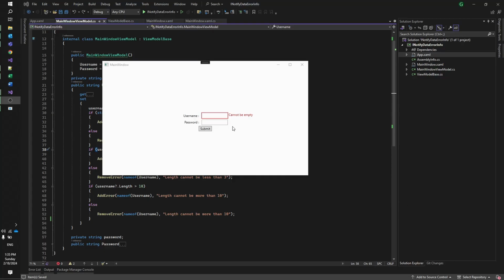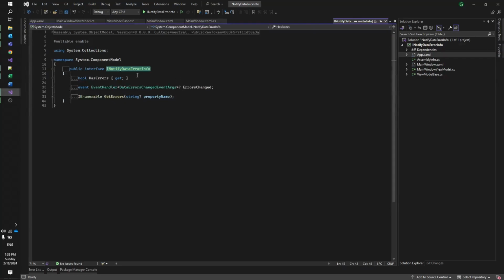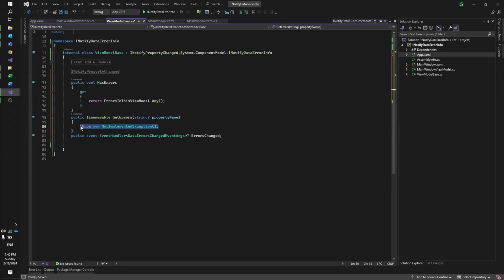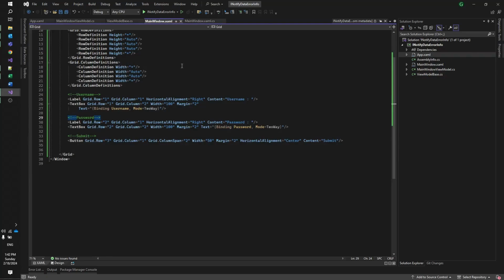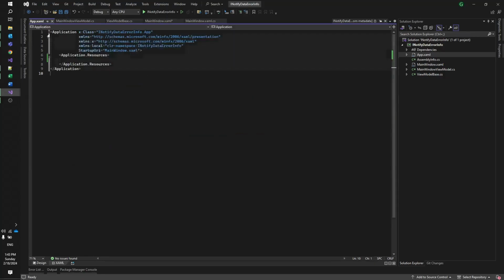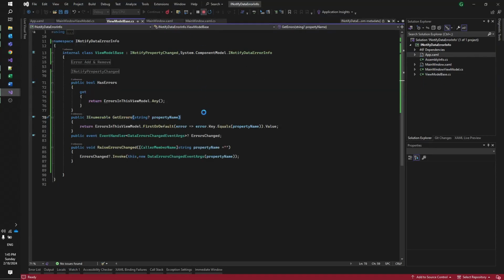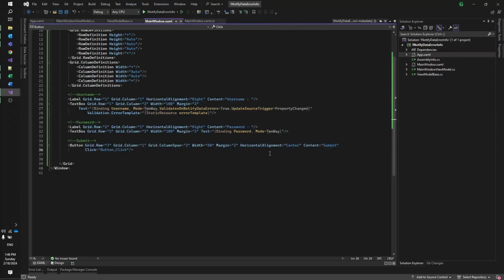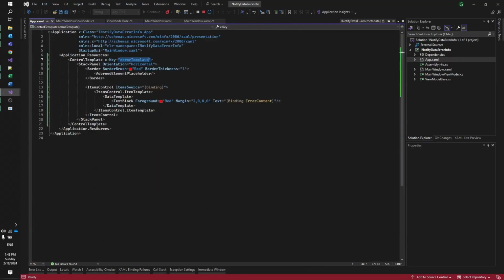Showing Validation/Errors in C# WPF using INotifyDataErrorInfo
- How to use INotifyDataErrorInfo to show errors on a control in WPF app
- How to design a Validation.ErrorTemplate in WPF app
- How to show multiple errors for a property in WPF app

Chapters
0:00 Intro
0:33 Explaining AddError and RemoveError
1:03 Explaining INotifyDataErrorInfo
1:55 Implimenting INotifyDataErrorInfo in ViewModelBase
4:14  Making corresponding changes in xaml
5:22 Setting up Validation ErrorTemplate
6:57 Explaining and using ErrorsChanged event
9:32 Problem with current ErrorsTemplate